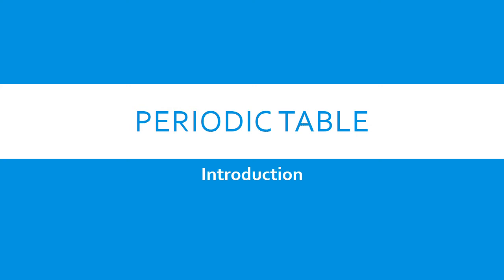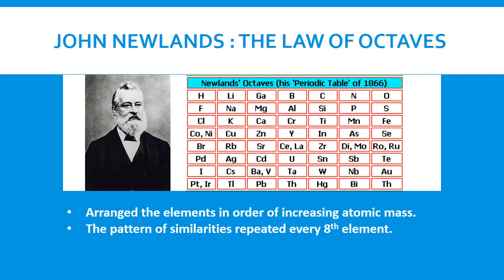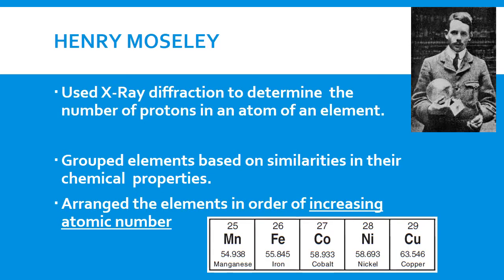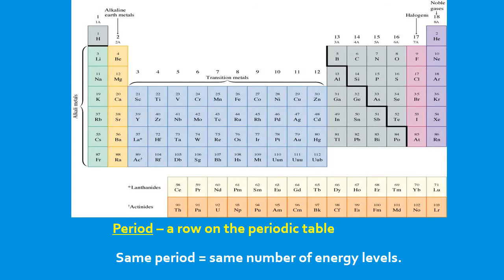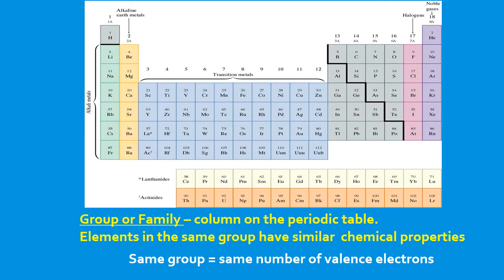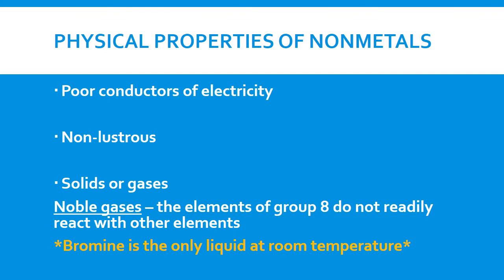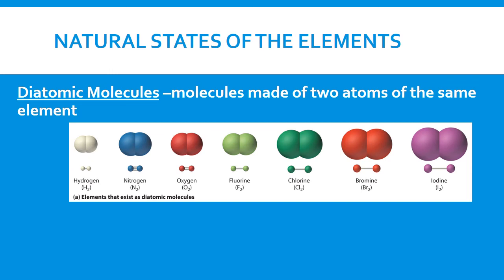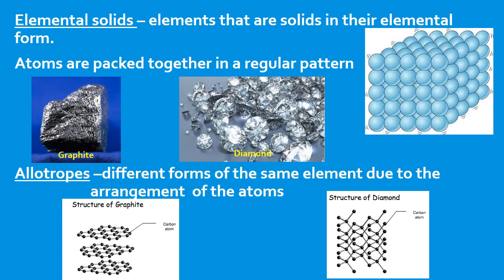Periodic table: An Introduction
In this video we discuss:
The contribution of Newlands, Mendeleev and Moseley to the modern periodic table.
The arrangement of the periodic table.
the classification of elements ( metals, nonmetals, metalloids).
Properties of metals and nonmetals.
Name of special groups on the periodic table .
Groups vs Periods